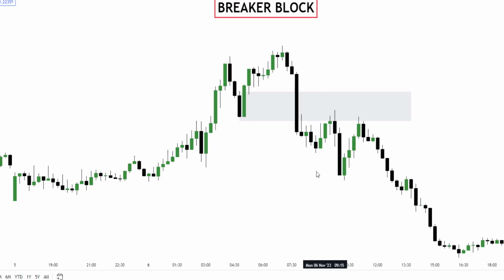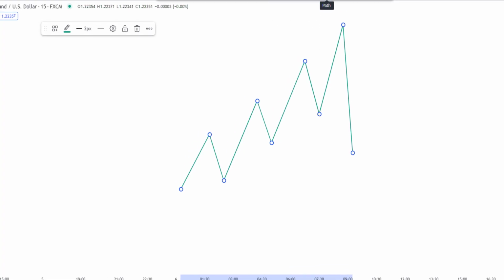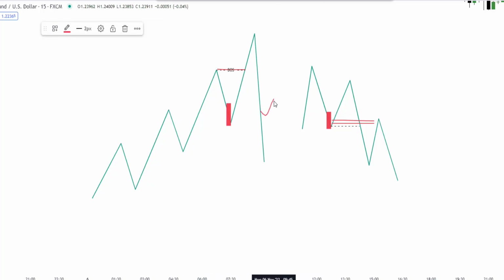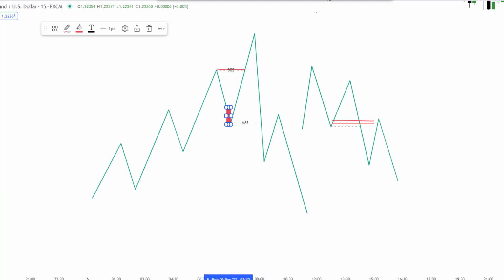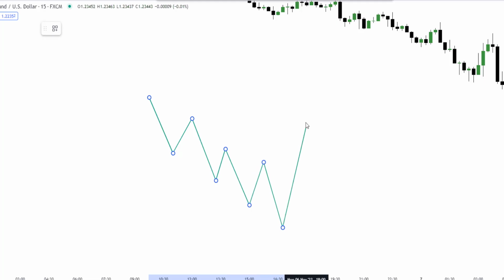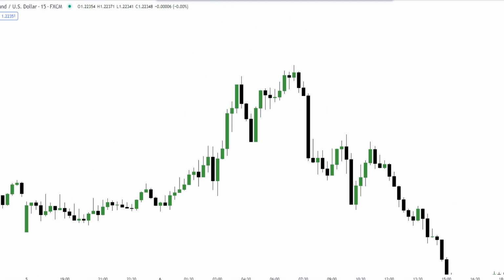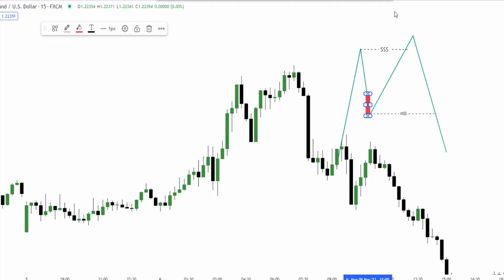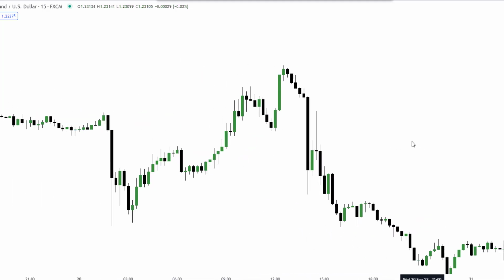🔥 BREAKER BLOCK EXPLAINED (ICT / Smart Money Concept) 🔥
In this video, I break down Breaker Blocks in a simple, practical way so you can finally understand how smart money traps traders and reverses the market.

You’ll learn:

What a Breaker Block really is

How it forms from failed order blocks

Why price returns to breaker zones with high probability

How to use Breaker Blocks for entries, confirmations, and bias

Common mistakes traders make when marking breaker blocks

Breaker Blocks are one of the most powerful ICT / Smart Money concepts when combined with market structure, liquidity, and displacement. If you’ve been struggling with fake breakouts or sudden reversals, this video will change how you see the market.

📌 Best used with:
✔ Market Structure
✔ Liquidity Sweeps
✔ Inducement

Whether you trade Forex, Indices, or Crypto, this concept applies across all markets and timeframes.